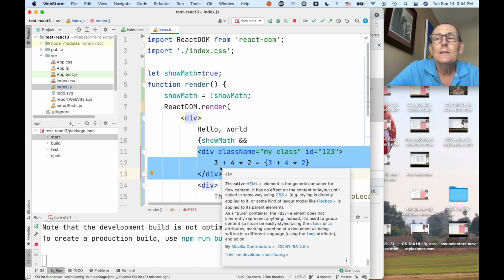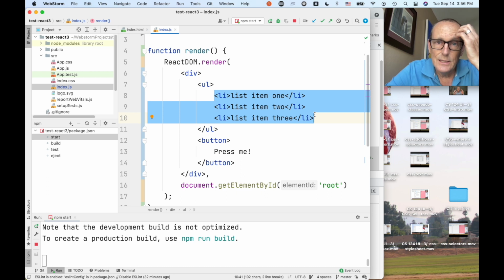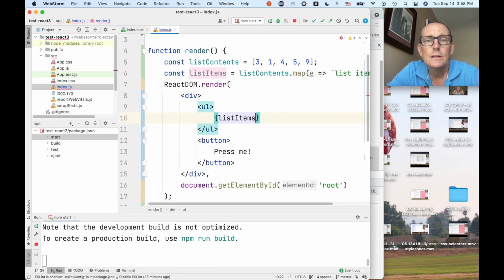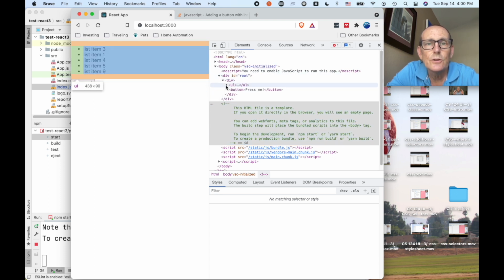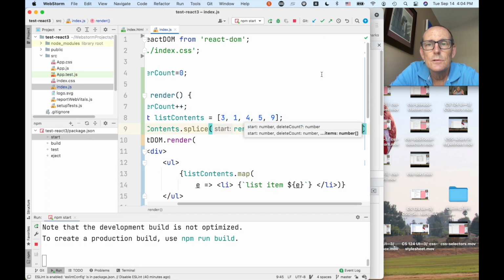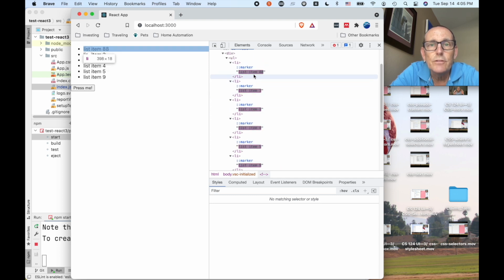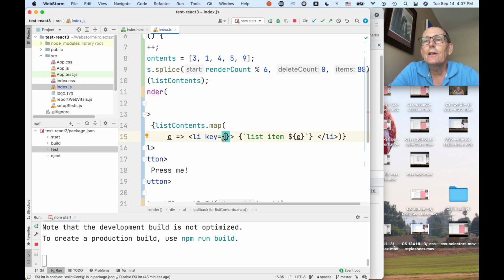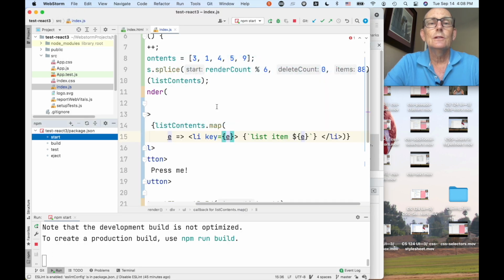CS 124 UI—6: React: Rendering Dynamic List